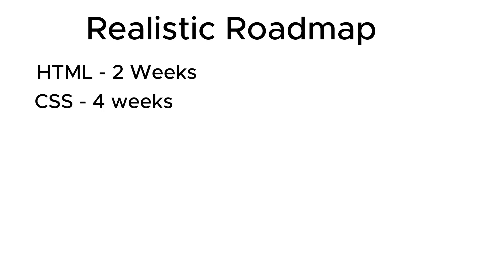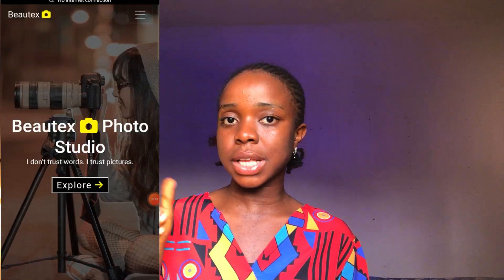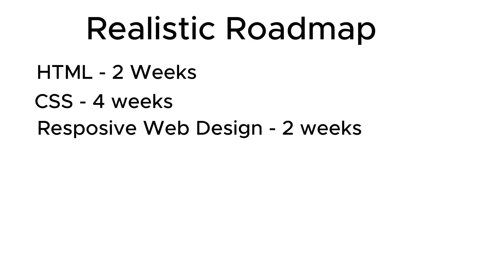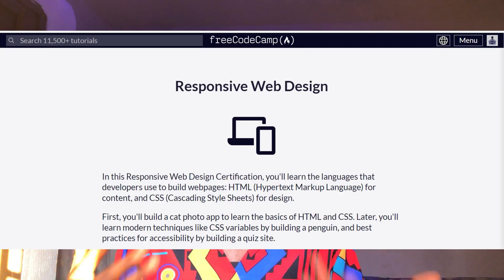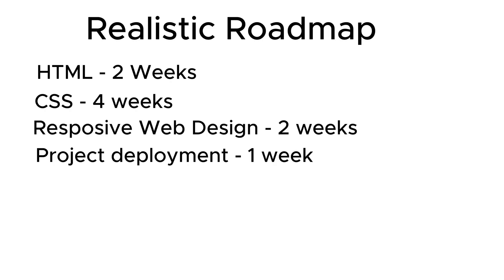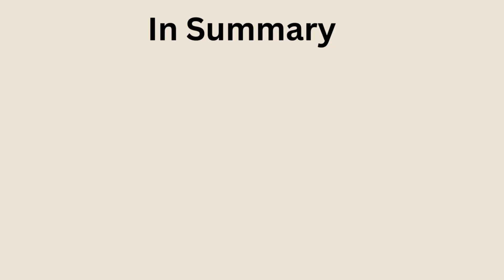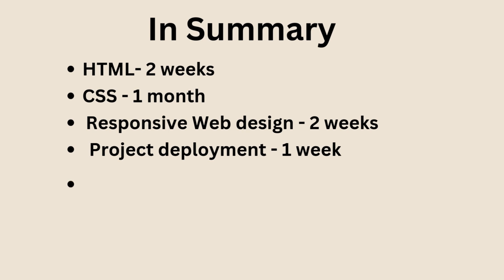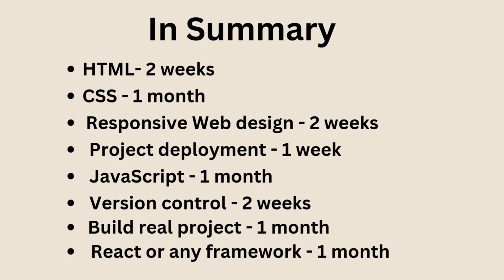Follow This Front-end Developer Roadmap That Actually Works | 6 Months Guide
This is how you can learn front-end development and get good in just 6 months. Follow this step-by-step guide to gain the skills, tools, and knowledge needed to start your career in web development